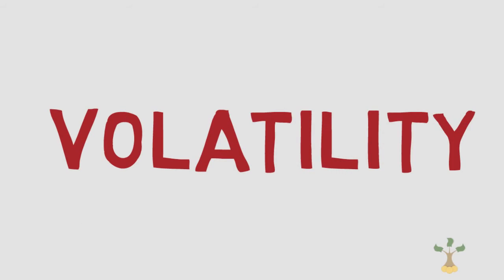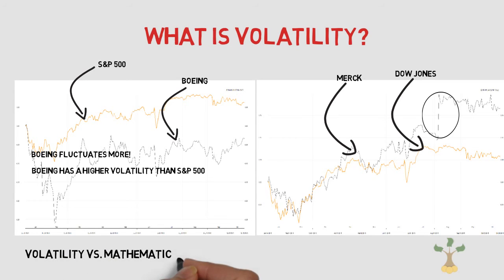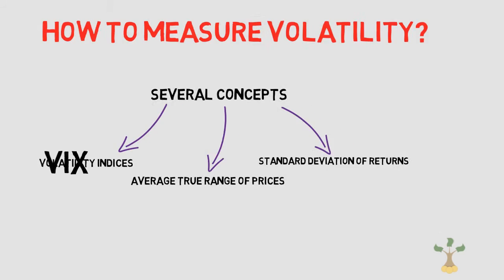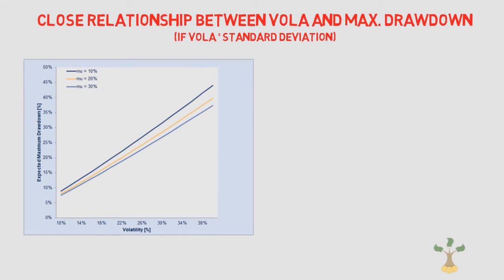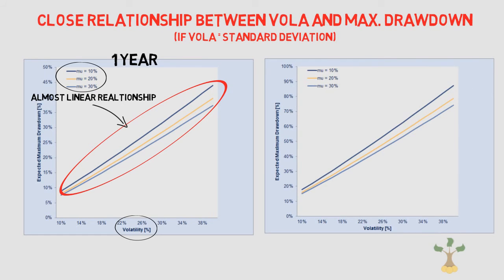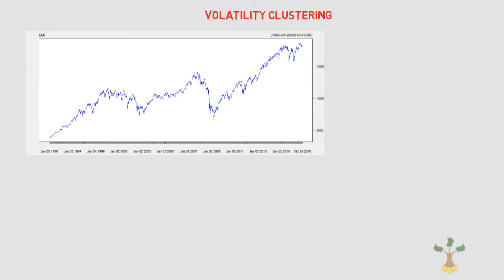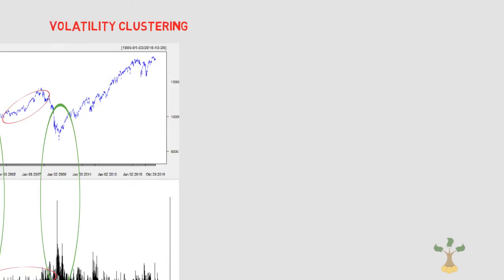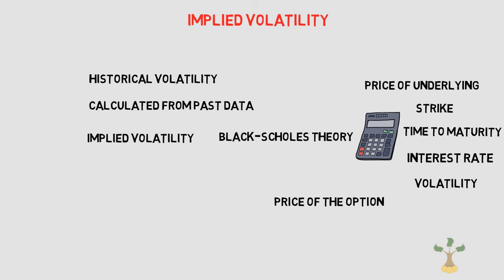2 Volatility simply Explained in 6 minutes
letYourMoneyGrow.com explains you in 6 minutes in simple terms what volatility is, why it is important, how it is related to the maximum drawdown, and so on.